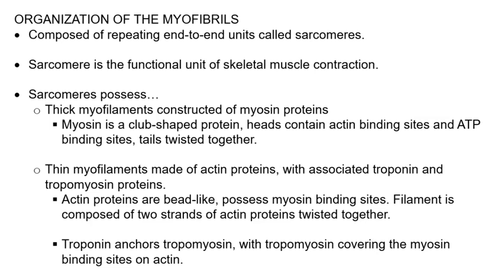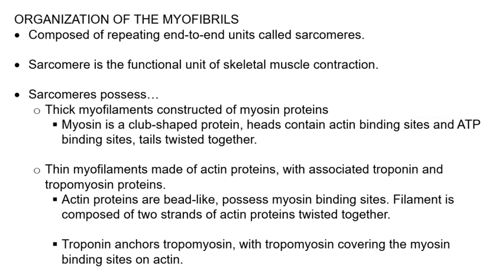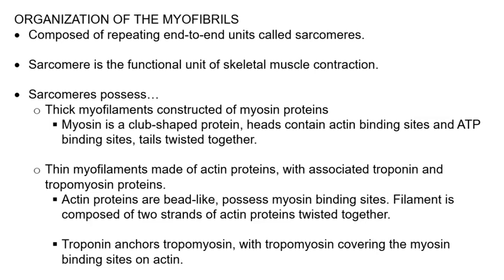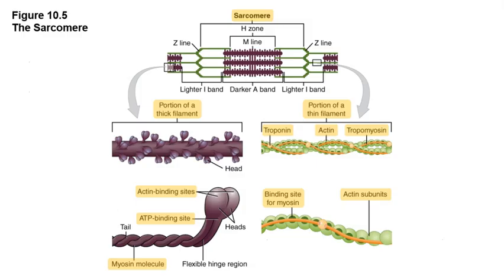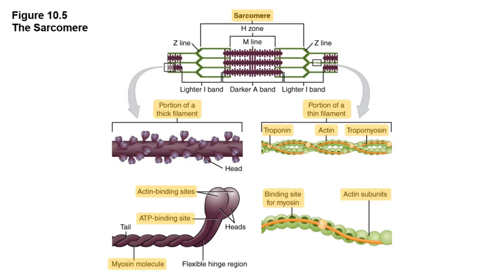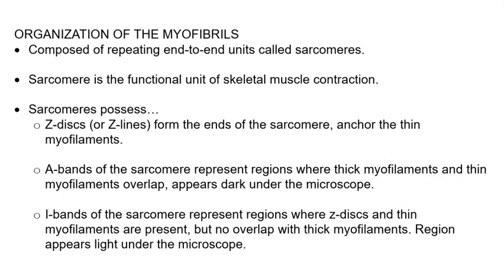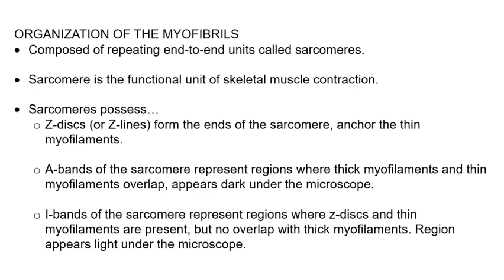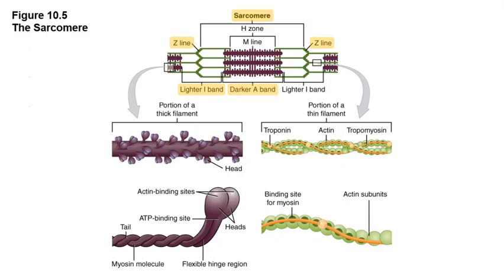BIO 163 Module 6 - Organization and Structures of the Sarcomere